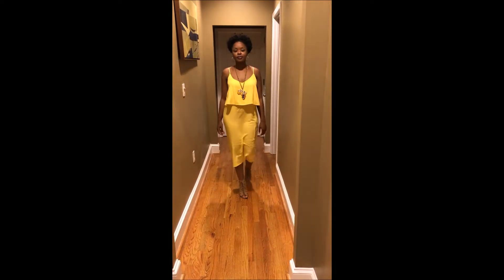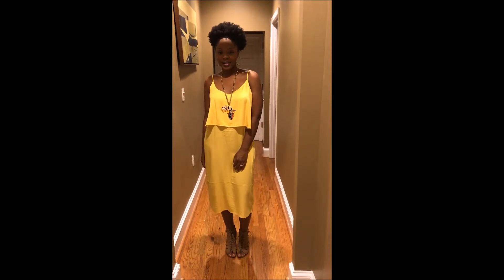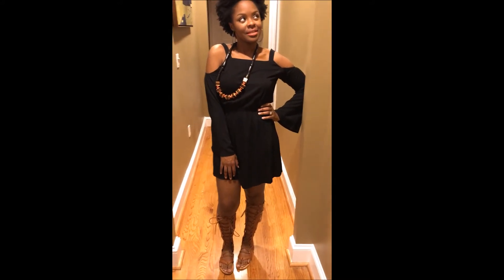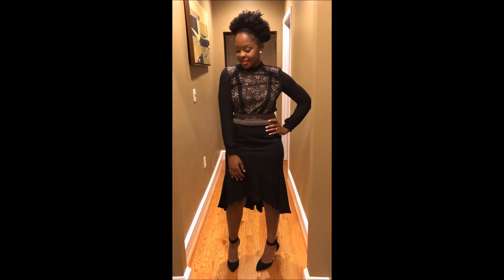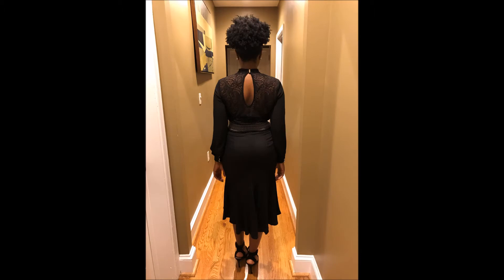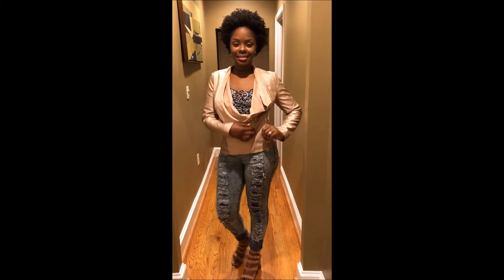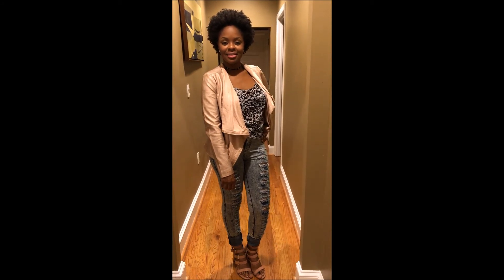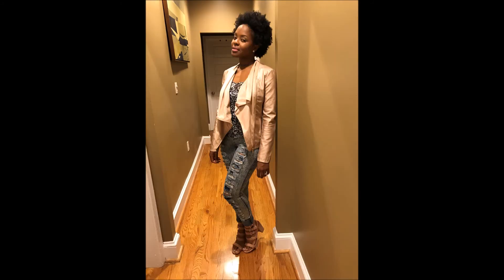ShoeDazzle Clothes Haul (Try On)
I love Shoe Dazzle. I get items from there all the time. This is my Shoe Dazzle Clothes and shoes Haul. I hope you enjoy!

Featured Clothing:

-Outfit #1: Ruffled Front Tank Dress (Mimosa)
-Outfit #2: Cold Shoulder Bell Sleeve Dress (Black) with Davonny Shoes (Cognac)
-Outfit #3: Ruffled Hem Skirt (Black)
-Outfit #4: Ruffled Jumpsuit (Black)
-Outfit #5: Faux Leather Waterfall Jacket (Rose Gold)

*These are all in a size Medium.